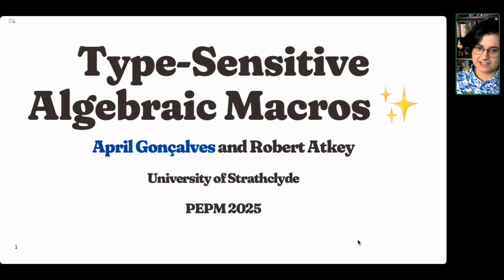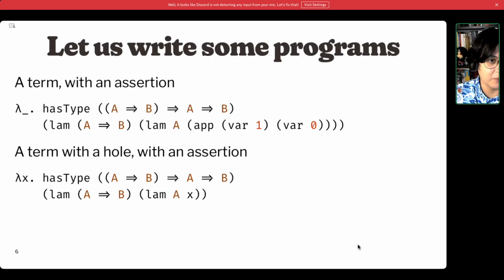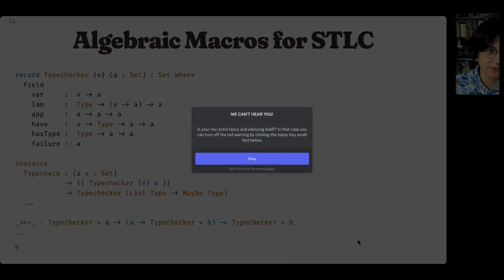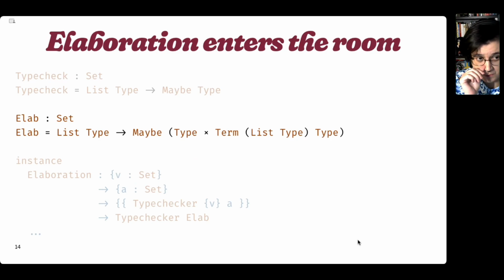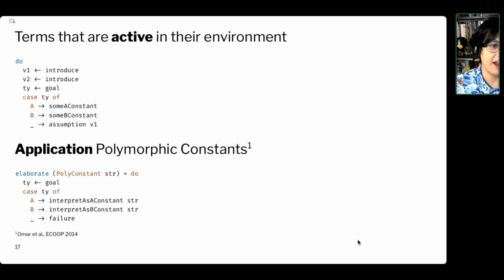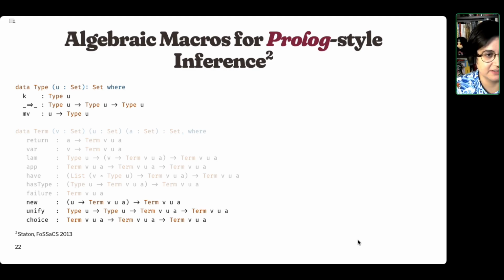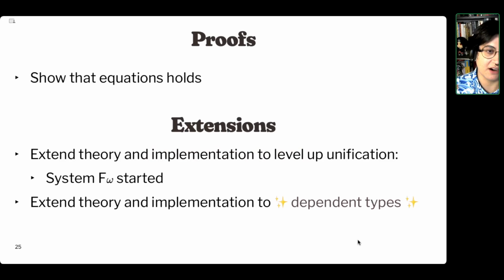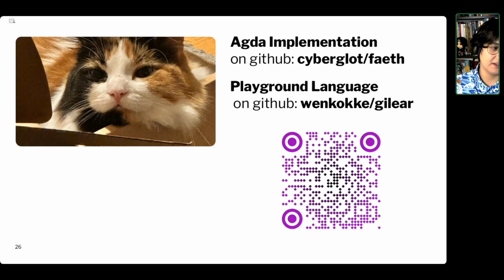[PEPM'25] Type-Sensitive Algebraic Macros (Short Paper)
Type-Sensitive Algebraic Macros (Short Paper) (Video, PEPM 2025)
April Gonçalves, and Robert Atkey
(University of Strathclyde; University of Strathclyde)

Abstract: Despite recent advances made by Idris and Lean teams, metaprogramming in a typed language is still hard, frustrating and error-prone. In this short paper, we investigate a new view on macros via a type-sensitive algebraic theory for typechecker scripting for a more principled approach to type-directed macros. We show that our theory encodes typechecking and elaboration for STλC, and from there, we build two other variations, Bidirectional STλC and Search-based Type Inference, to showcase the versatility of our framework. Our results are implemented in Agda.